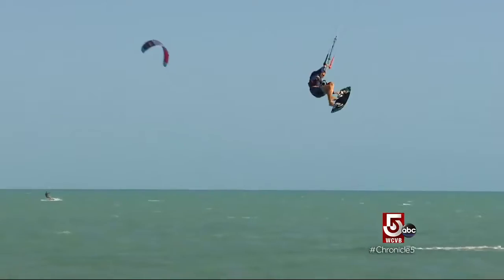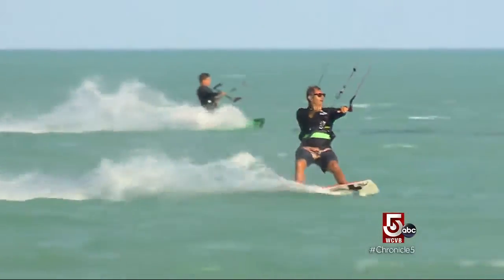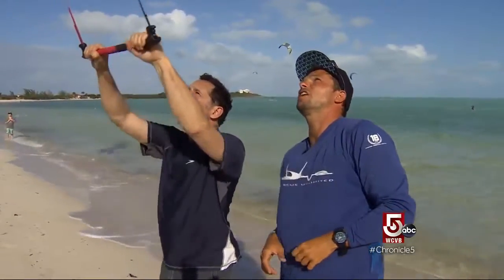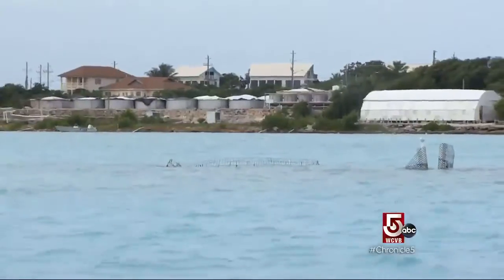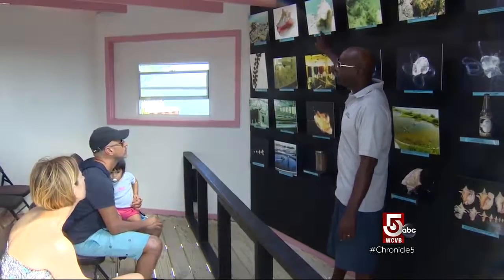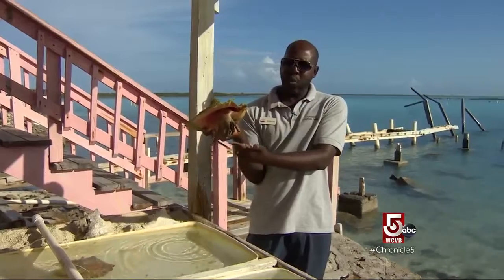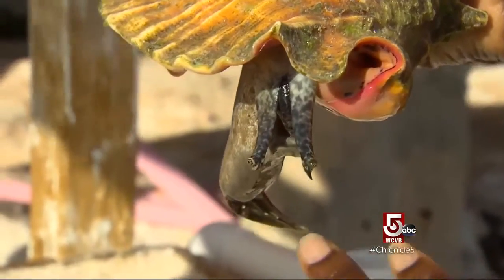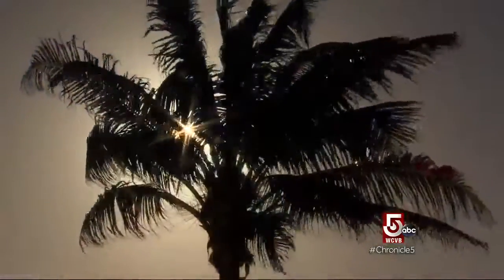Kite boarding and conch farming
Kiteboarding is the fastest growing sport on Turks and Caicos